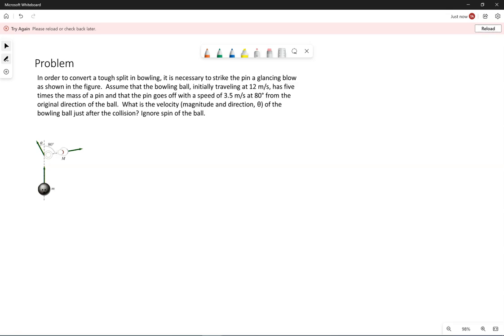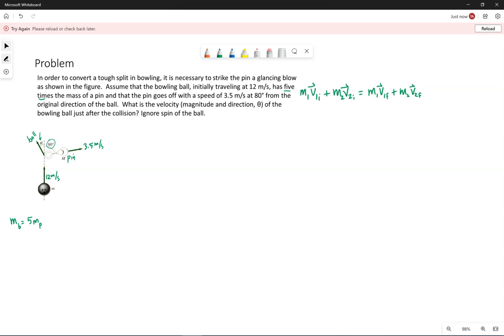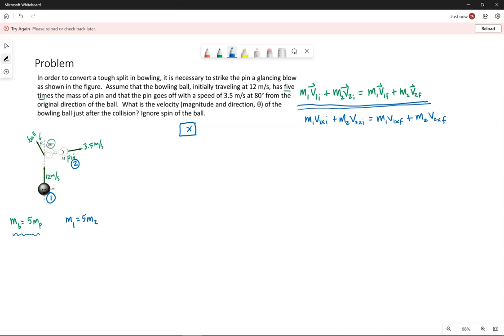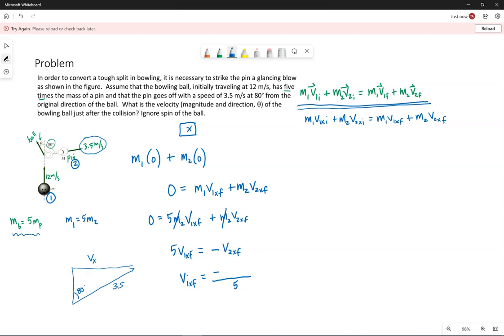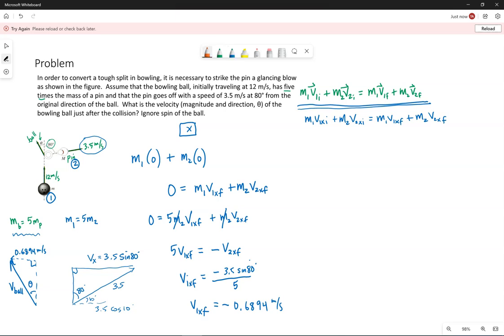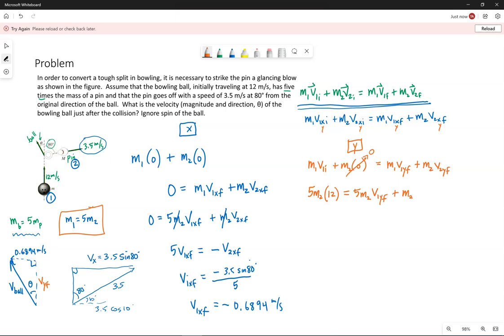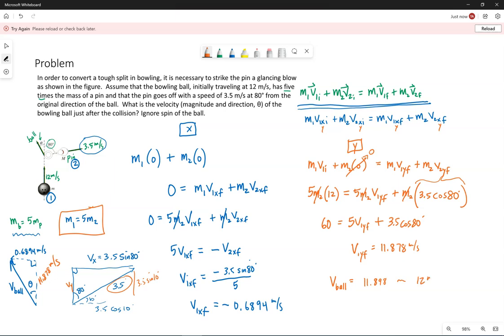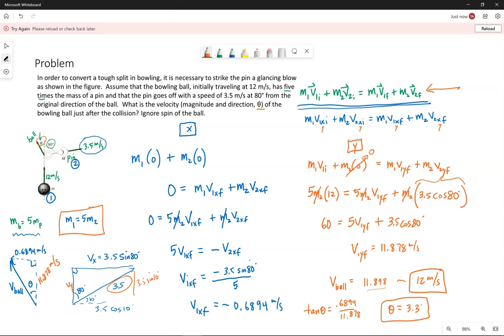Momentum example 4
This video walks through an example problem involving conservation of momentum.  This problem specifically involves a bowling ball hitting a pin.